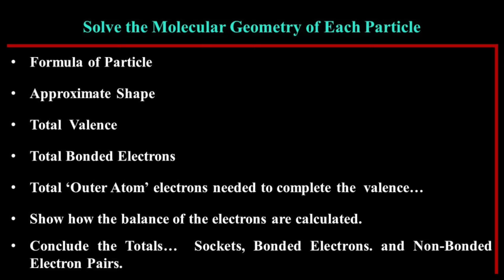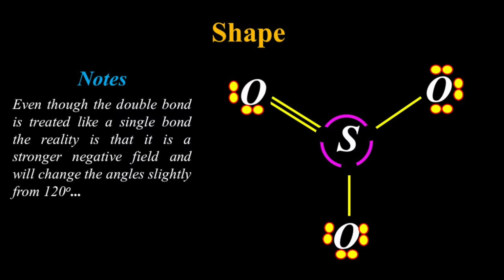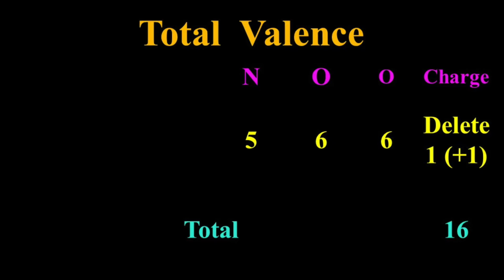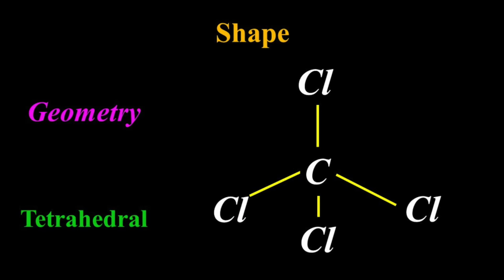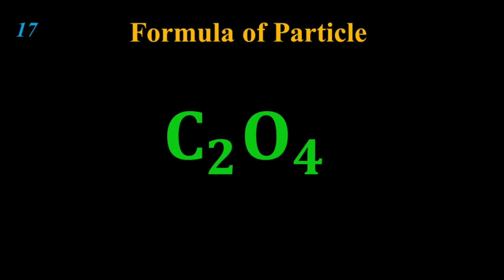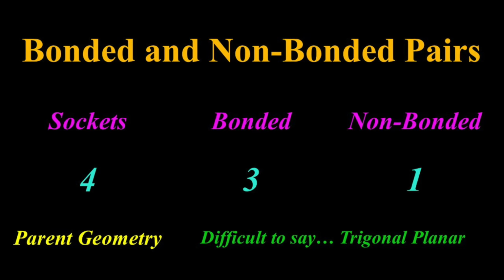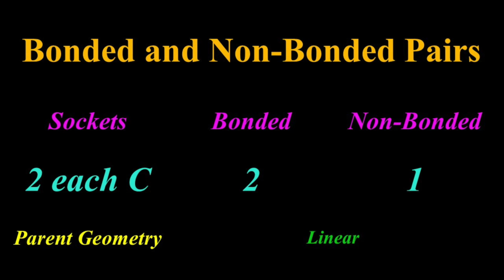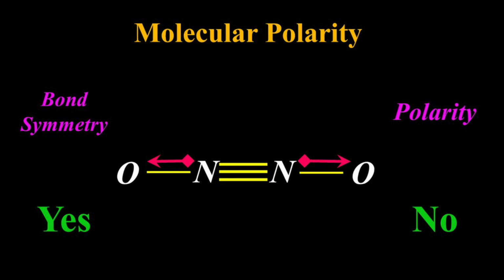Gum Drop Lab Practice Part IV